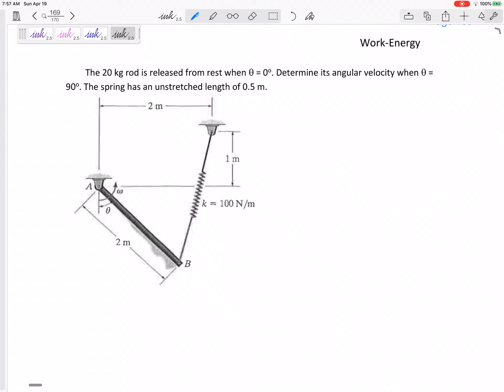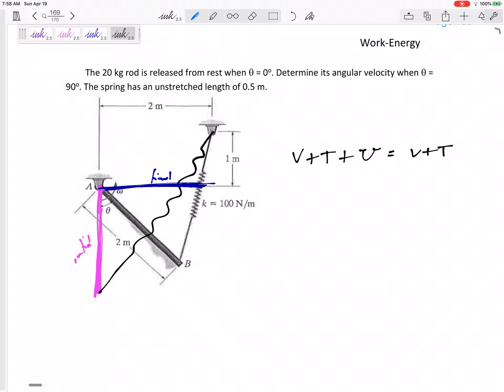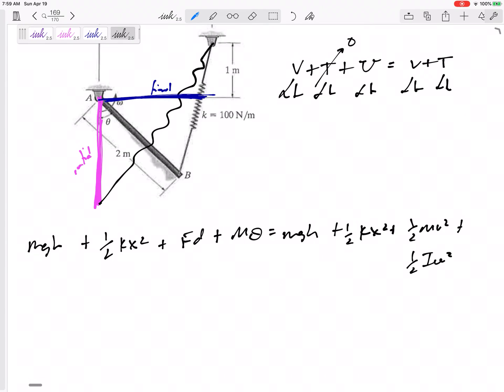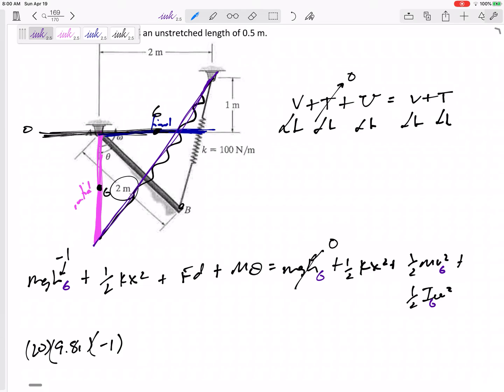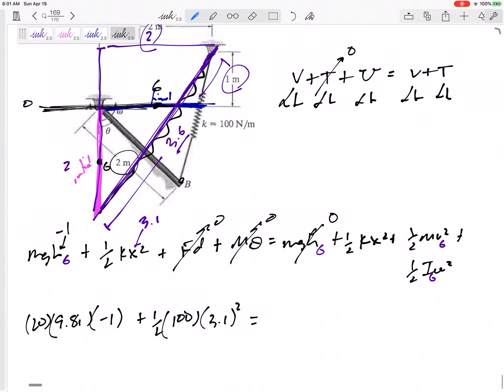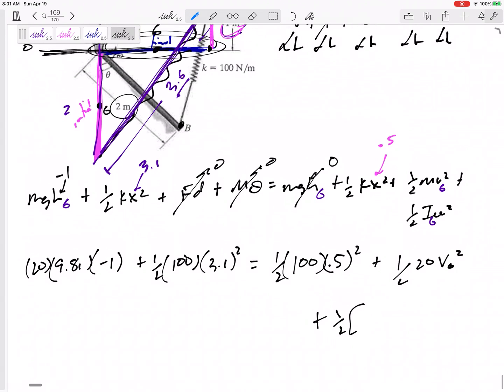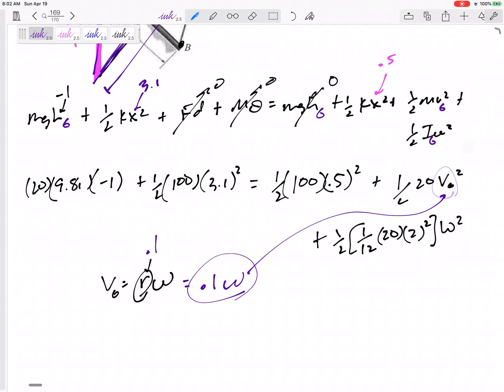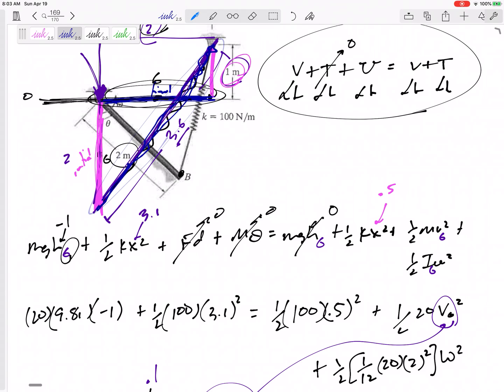Dynamics - Rigid Body work and energy example 6